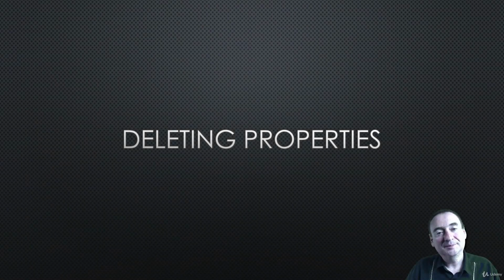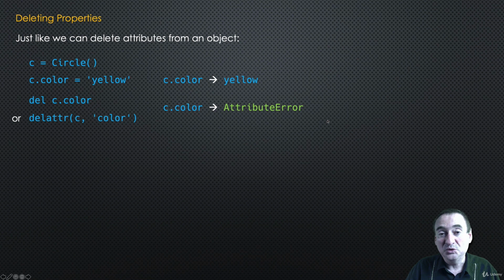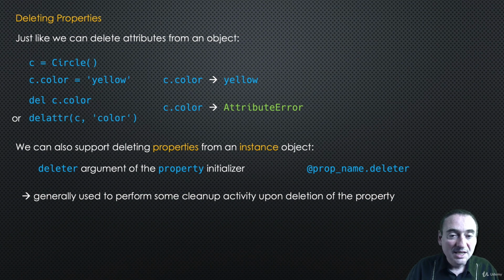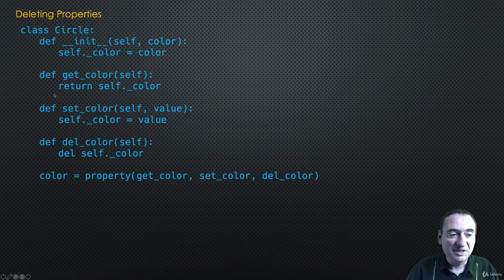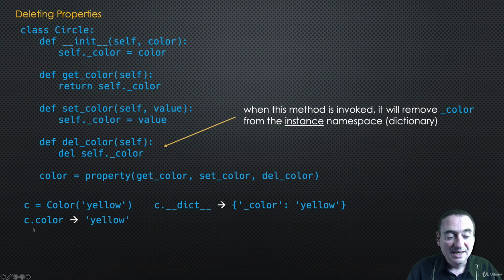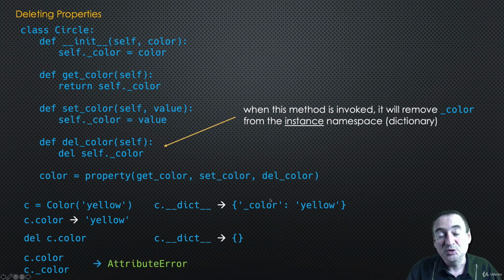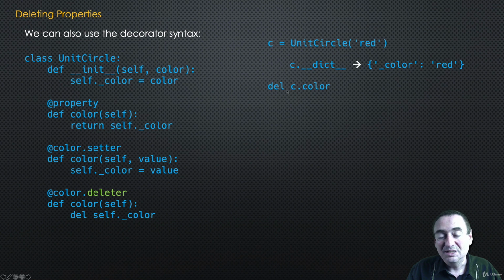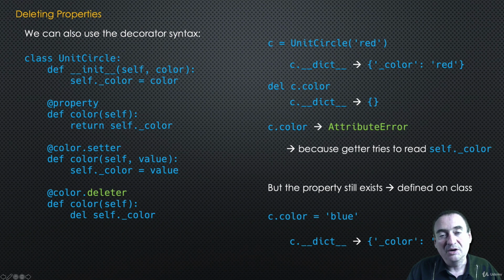024 Deleting Properties Lecture